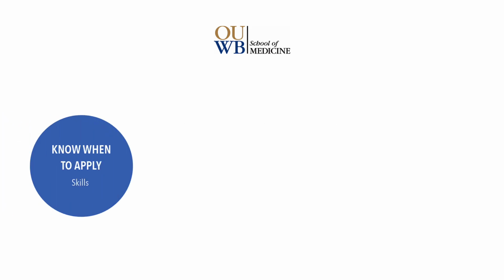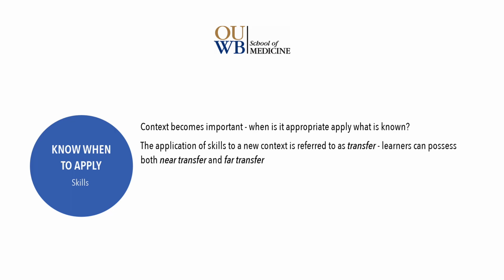How Do Students Develop Mastery?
This video explores the process by which students develop mastery. Emerging learners must first acquire component skills, practice integrating those component skills, and then must learn the appropriate contexts for applying those skills. This video provides an introduction to these topics and outlines some strategies educators can use to promote mastery among emerging learners.